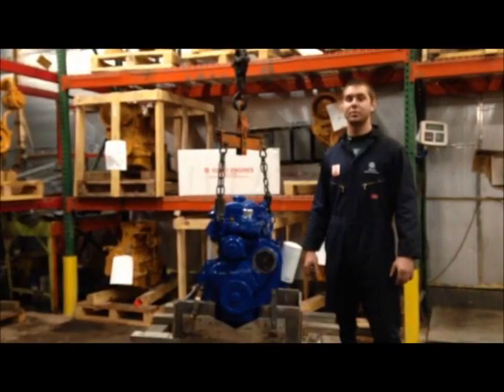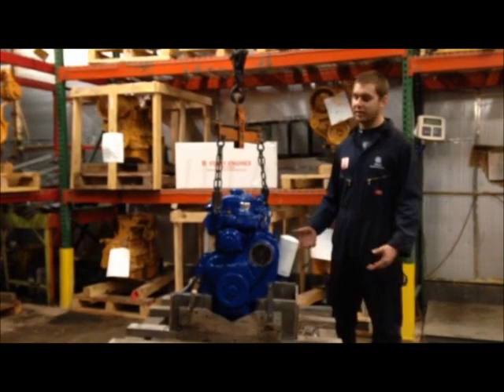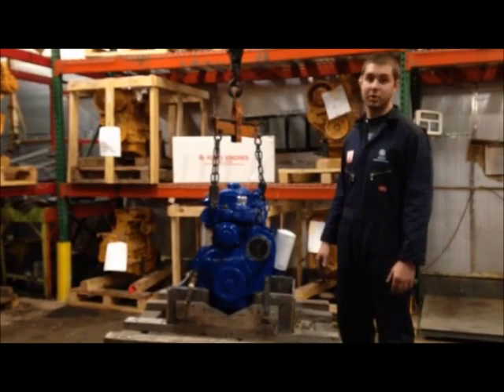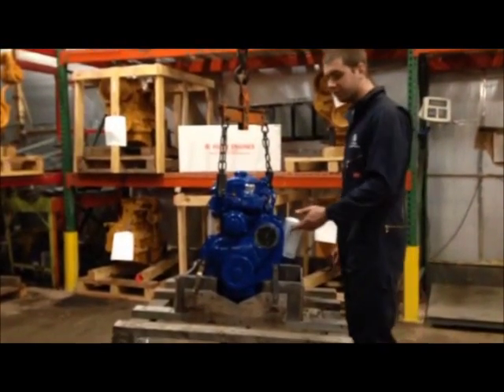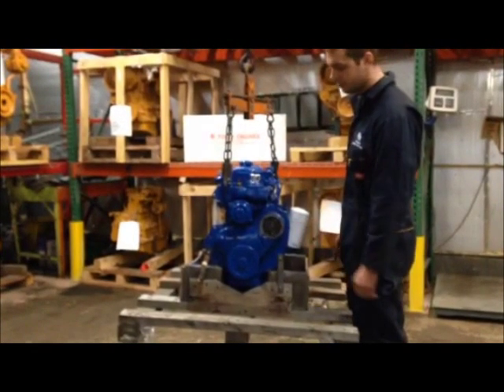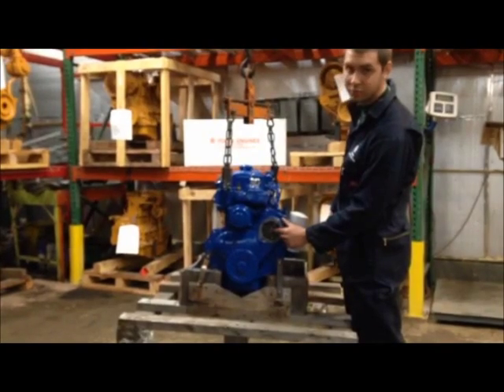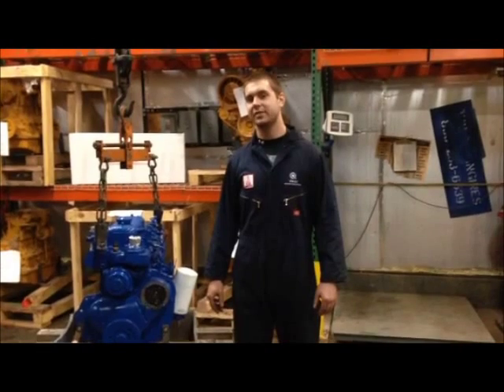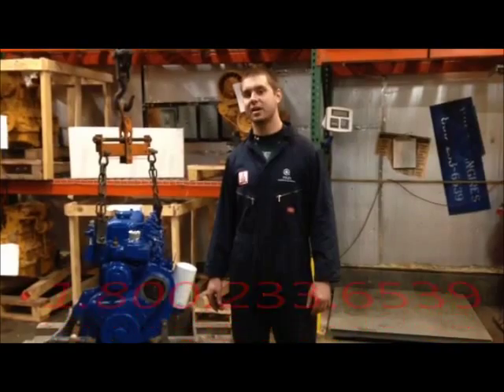Perkins 4.108 Engine Serial Number Location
Today the Foley Engines Team will be showing you how to locate the serial number on your Perkins 4.108 engine when the model and serial number tag is missing. Obtaining the serial number will help you order the correct parts to better service your Perkins 4.108 engine.